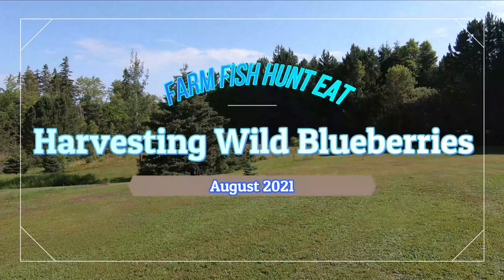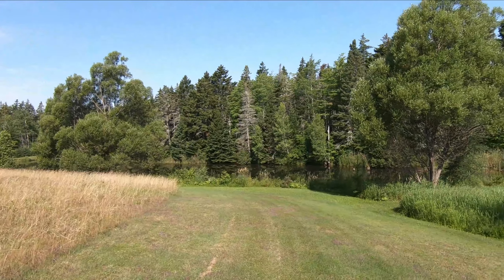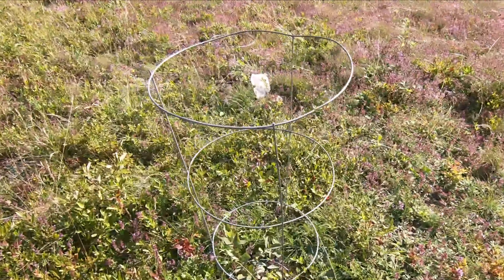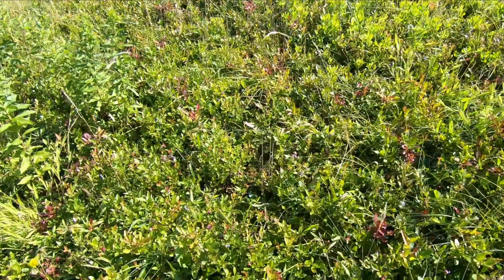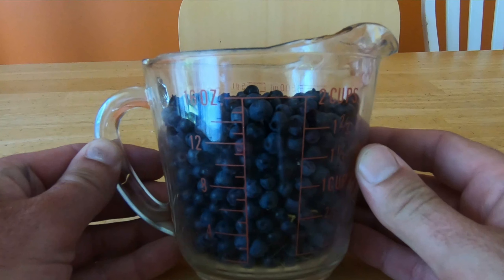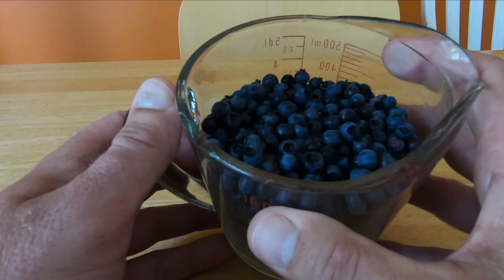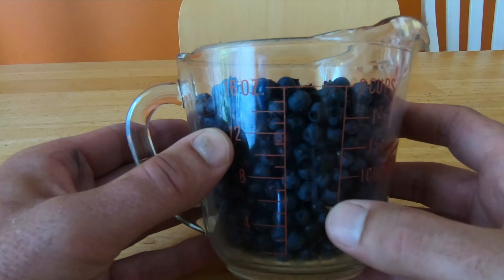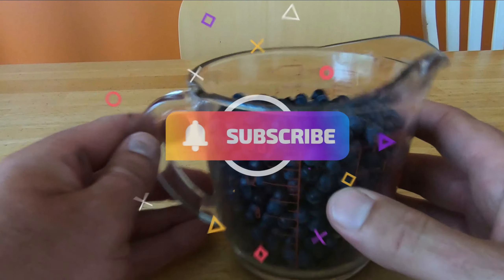Wild Blueberry Harvest- Haskap update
I have wild blue berries on my homestead. It's great to have them as a treat in smoothies, pie or muffins.

Newton the garden dog tags along as I pick some for the freezer.
A quick update is provided on the Haskap bushes I got from Vesey's seed this spring.

It's great to be self-sufficient.

ਬਲੂਬੇਰੀ
ब्लू बैरीज़

भारत में किसानों का समर्थन करें